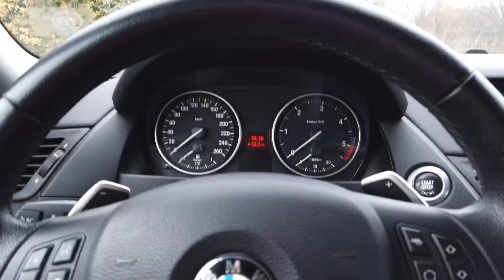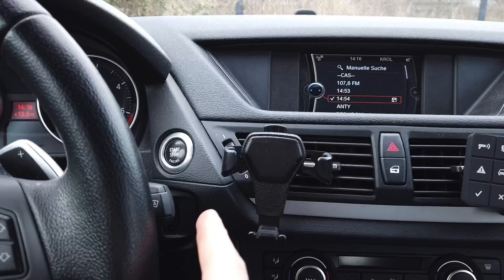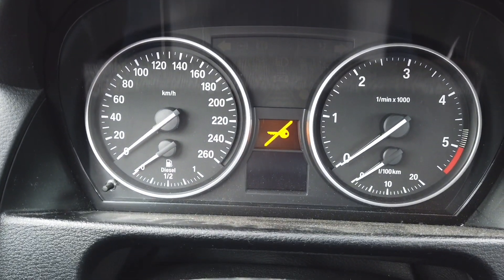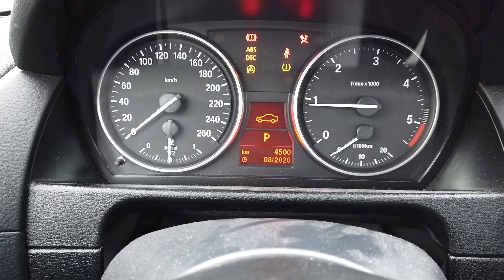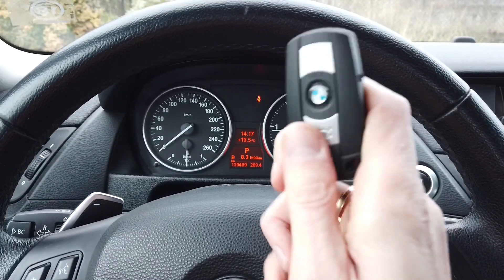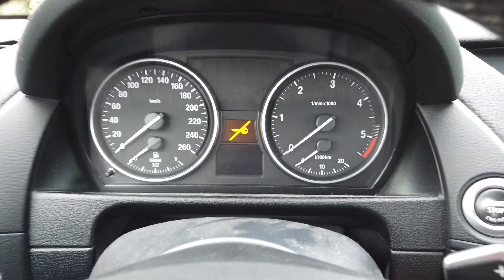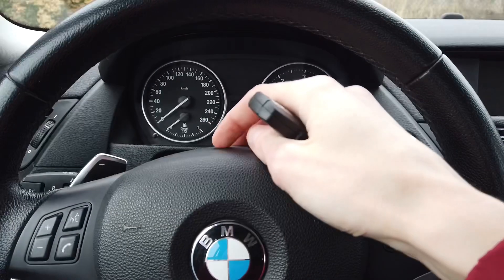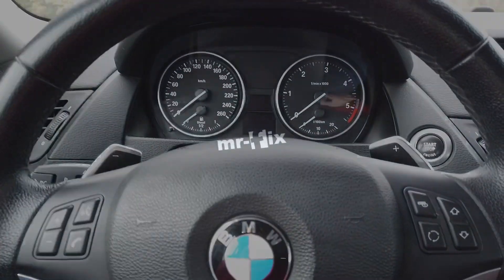BMW with engine on without the keyfob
How to turn the engine on in BMW cars without the key in the ignition. This feature allows you to start the car and go back home with keys in your pocket - even if you don't have comfort access / kessy / keyless feature in your BMW.
Simply put the remote in the ignition, once the steering wheel is unlocked you can remove the key, then within few seconds try to start the engine. CAS module should allow you to start the engine without the keyfob in the ignition. Now you can leave your car for few minutes without the leaving the key in the ignition.

ℹ️ This procedure should work in most modern BMW cars, including but not limited to: BMW 1-Series E87, 3-Series E90, 5-Series E60, 6-Series E63, 7-Series E65, X1 E84, X3 E83, X5 E70.

⚠️ Check you local law. It might be illegal to leave your car unattended with the engine on.